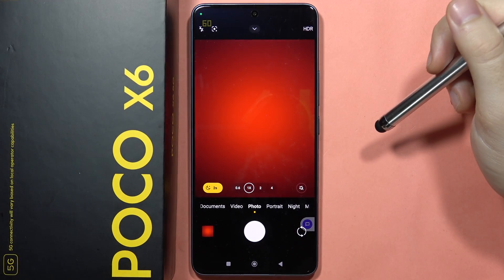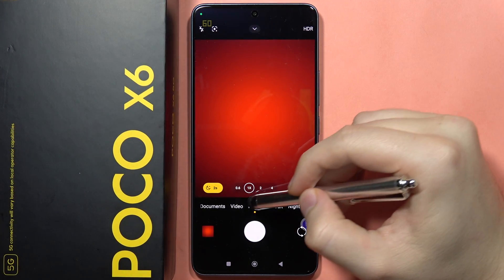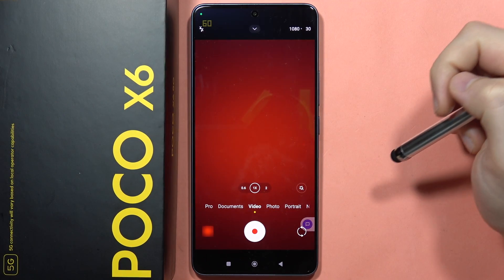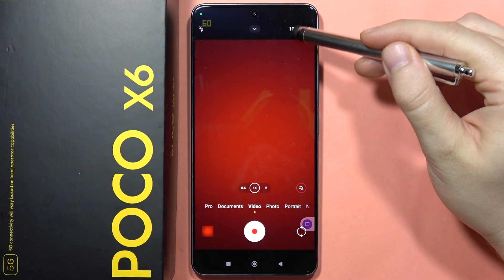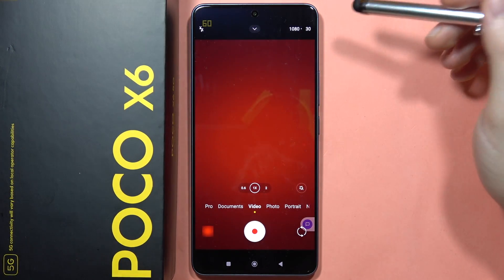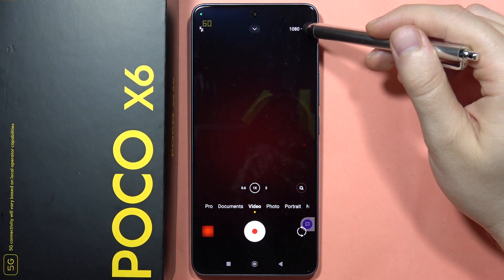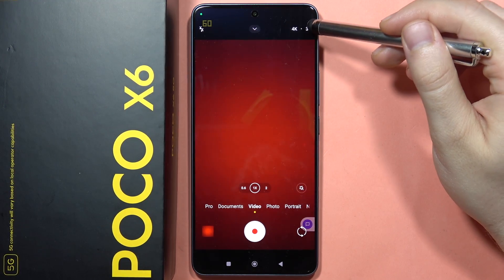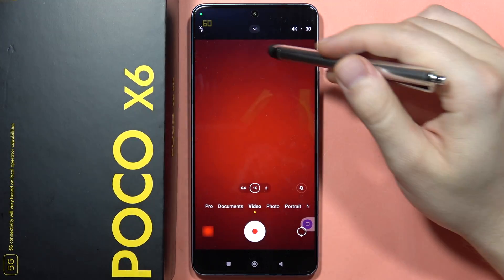POCO X6: Change Video Resolution - Set 4K 30FPS, Full HD 60FPS or HD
Learn how to change the video resolution on your POCO X6 with this comprehensive guide. Follow the step-by-step instructions to access the camera settings and select your preferred resolution, whether it's 4K at 30 frames per second, Full HD at 60 frames per second, or HD. Capture high-quality videos tailored to your preferences and needs with ease.

poco x6 4k video
poco x6 video resolution
poco x6 video quality